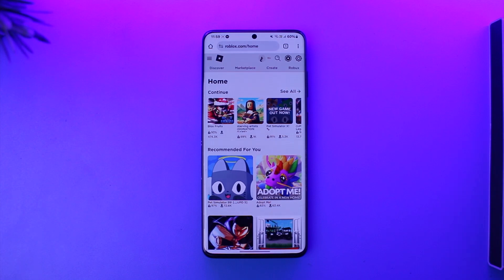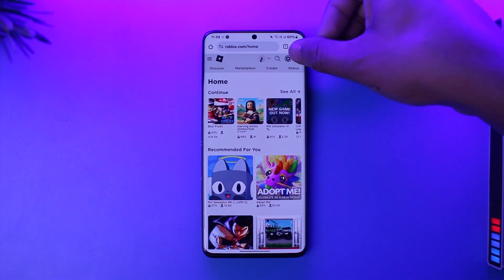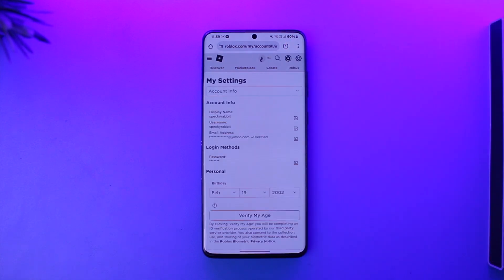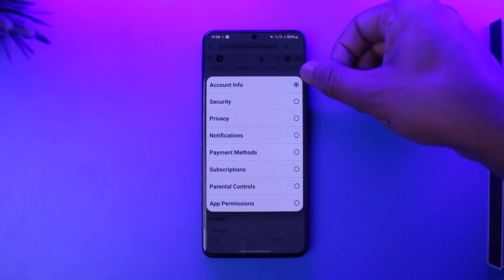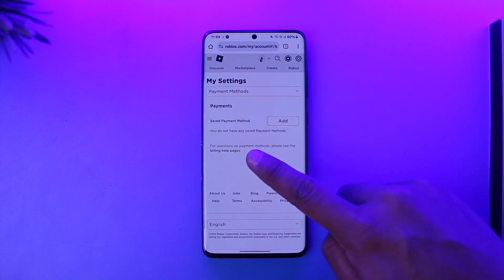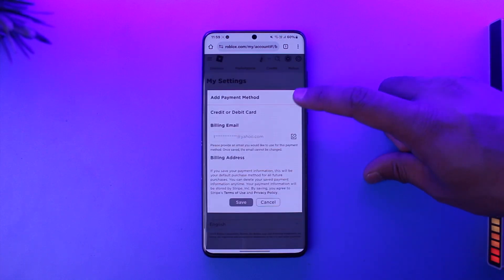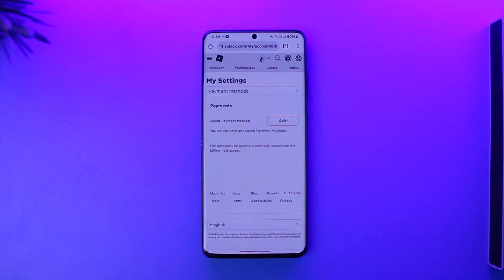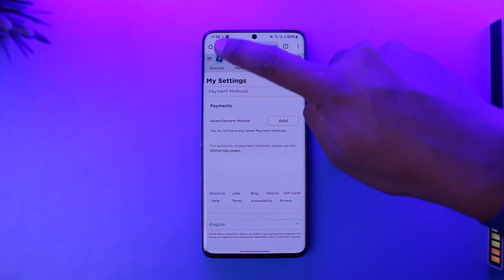How To Save Payment Method On Roblox !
In this tutorial video, I am simply going to show you how you can save payment method on Roblox.

~Chapters:
0:00 Introduction
0:11 Save Payment Method On Roblox
0:55 Conclusion